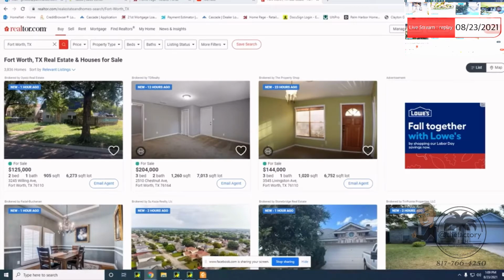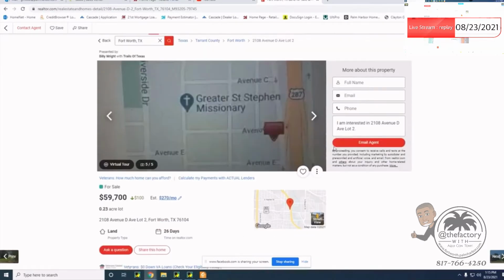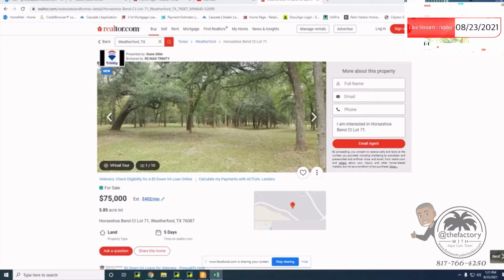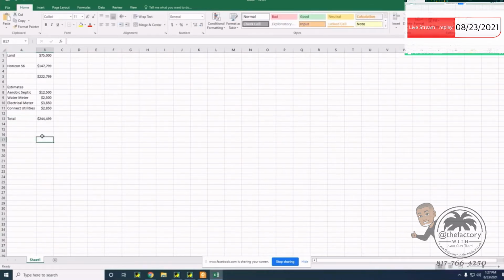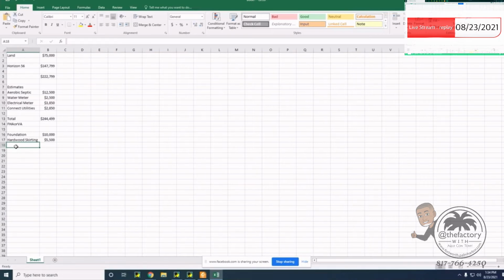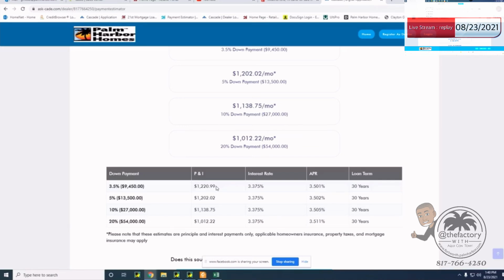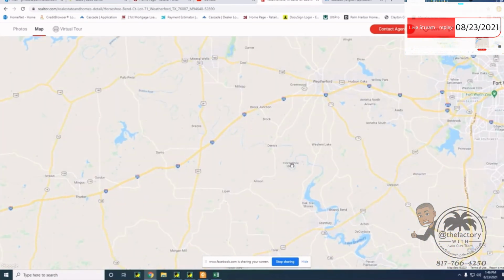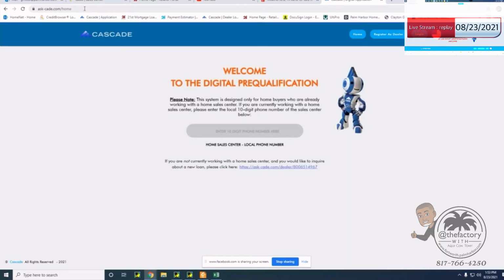A long one but informative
I want to apologize for the audio quality.  Not sure why I had so much background static.

This video will cover:

- How to use Realtor.com to find land
- How to calculate your cost
- Example of payments on different programs provided by Cascade Financial online payment estimator.

We will be heading to a conference and will be working remotely this week.  Look out Arizona we are coming your way.

RBI37420